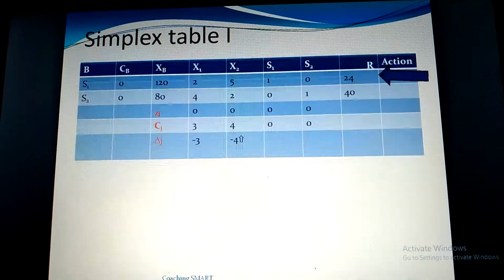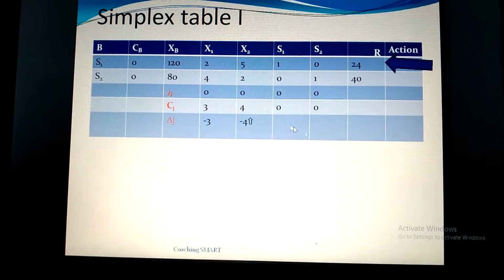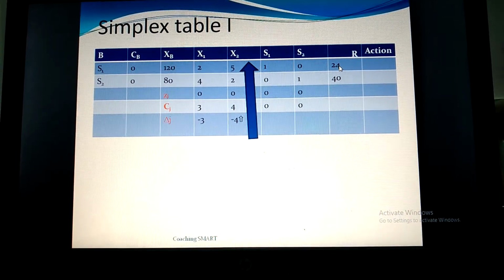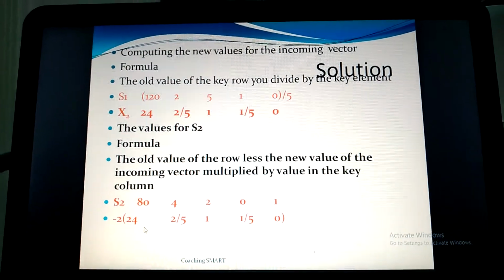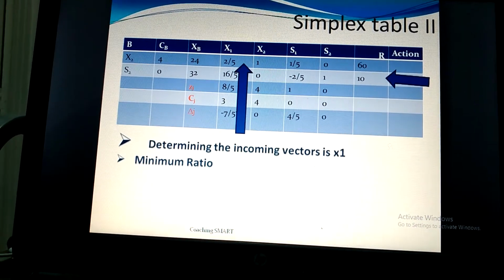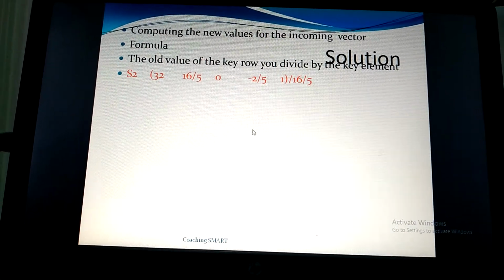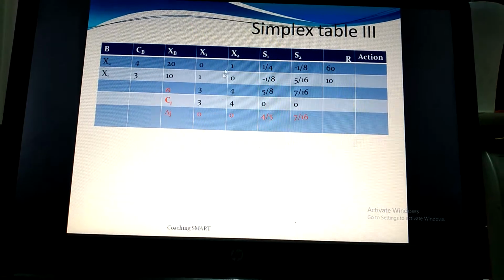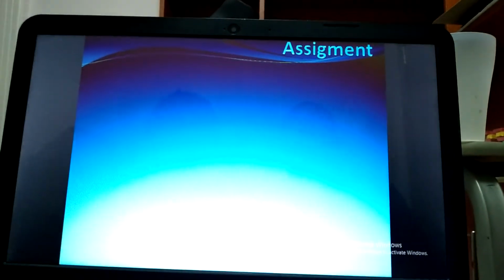Understanding Linear Programming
The objective is to understand LP in the simplex method approach. Learning is perfection, perfect it.